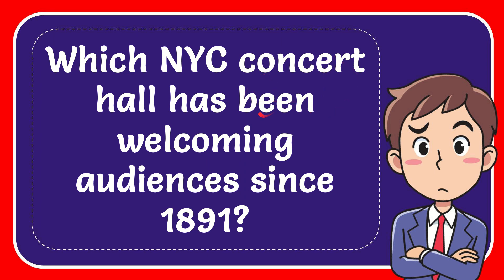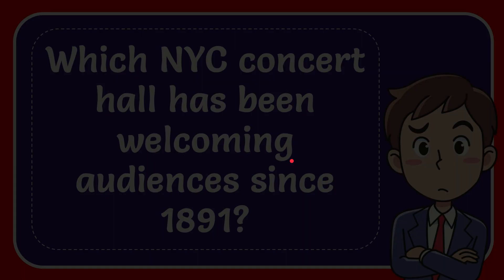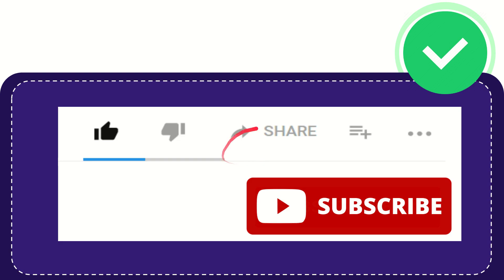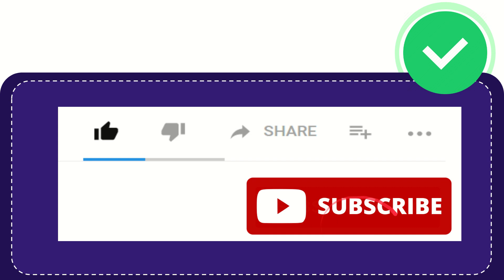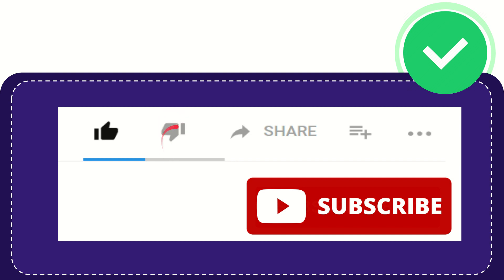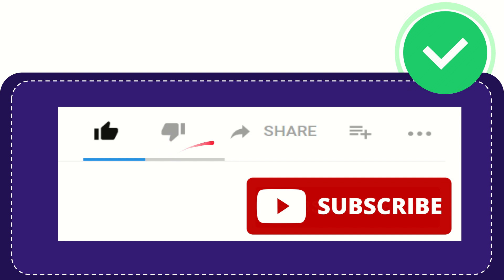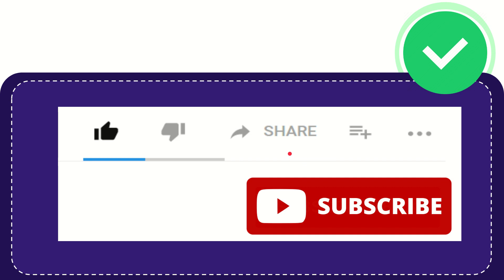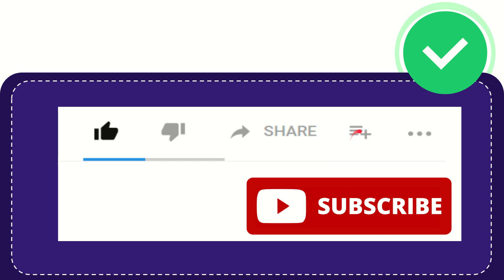Which NYC concert hall has been welcoming audiences since 1891?